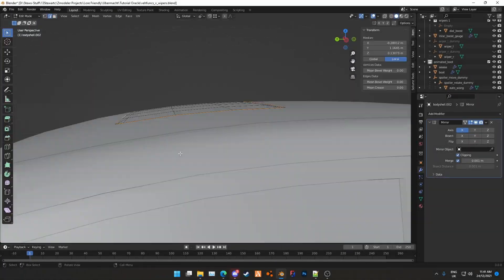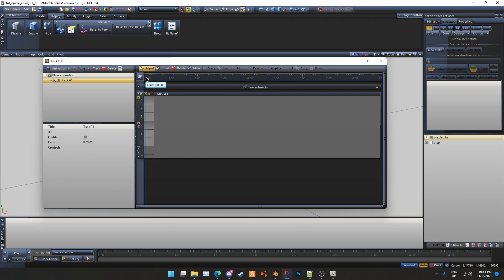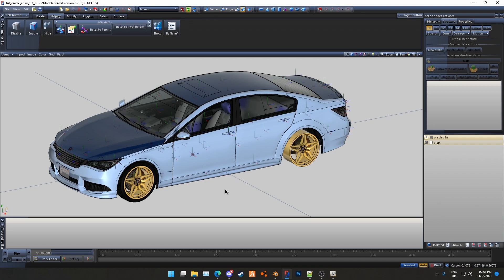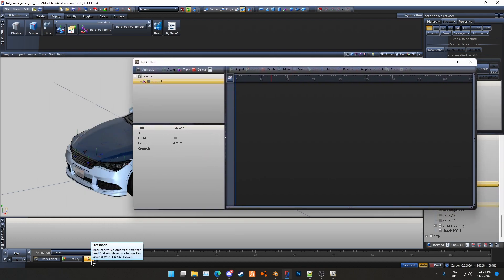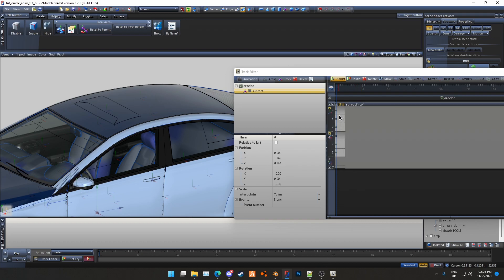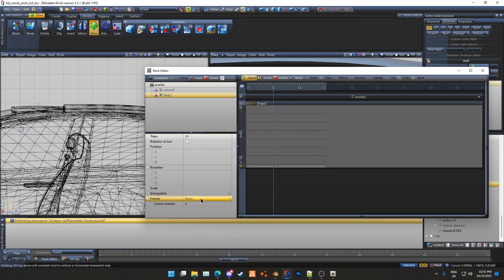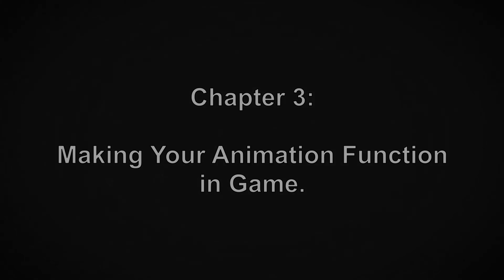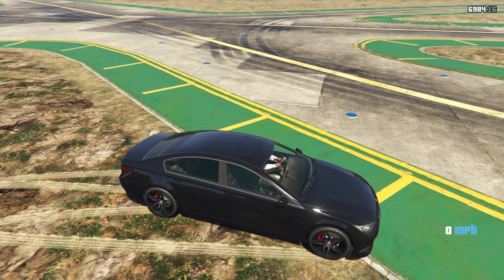Create a GTA 5 Animation using ZModeler 3 [ZModeler 3 | Tutorials]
How to create a GTA 5 Vehicle Animation using ZModeler 3.
Audio ID Entries:

window_start, window_stop, roof_start, roof_stop, boot_start, boot_stop, flaps_start, flaps_stop